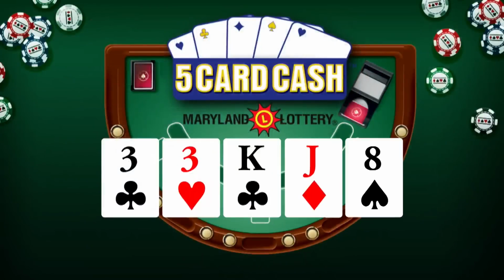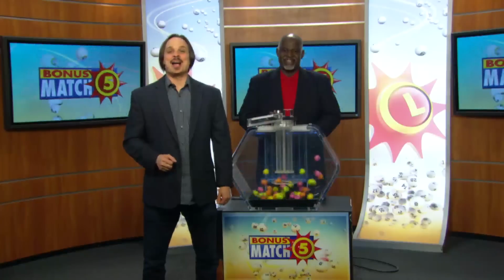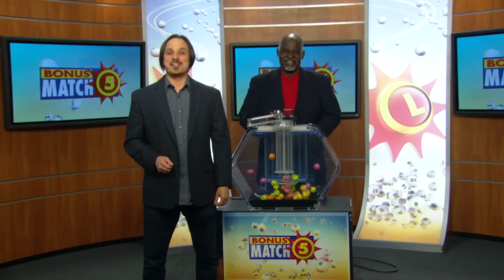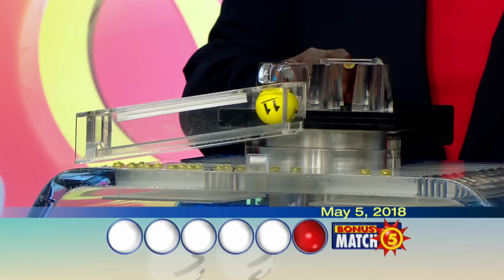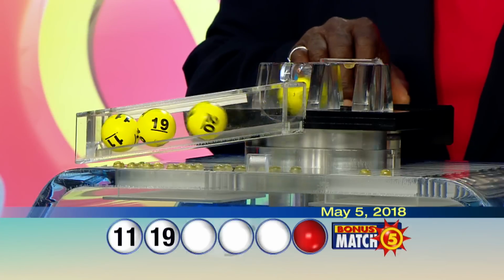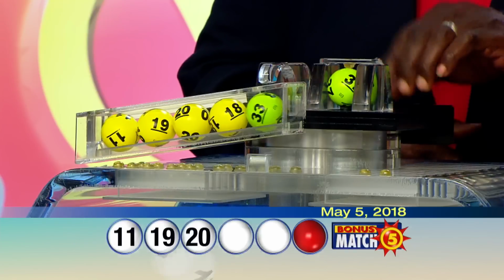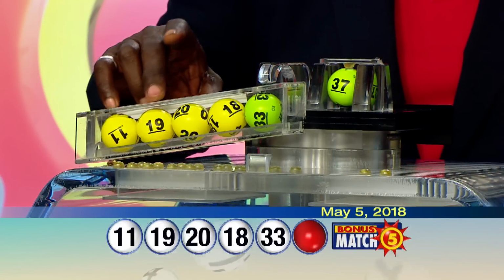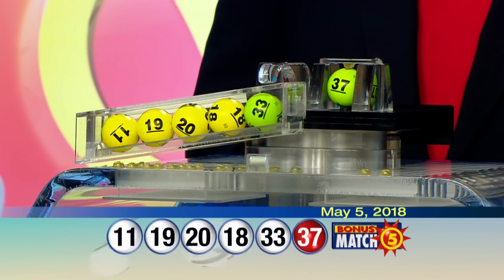5_5_18 - Evening